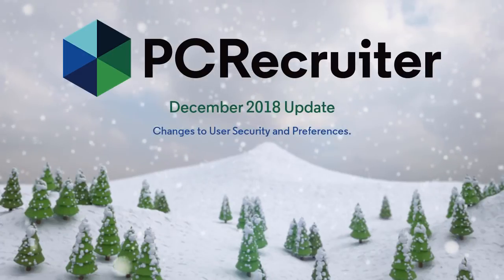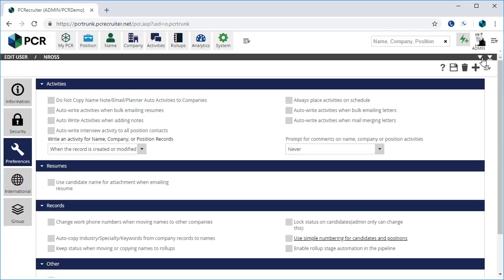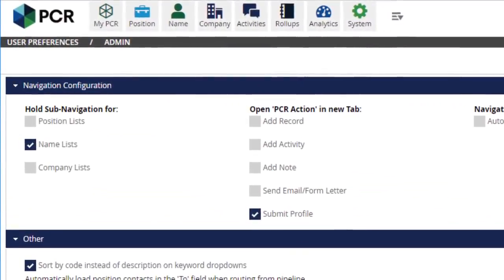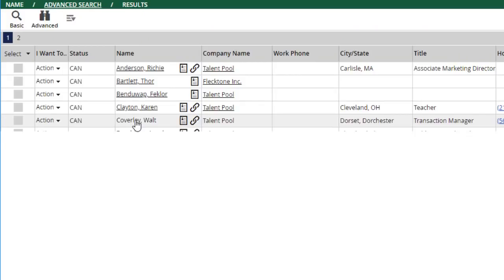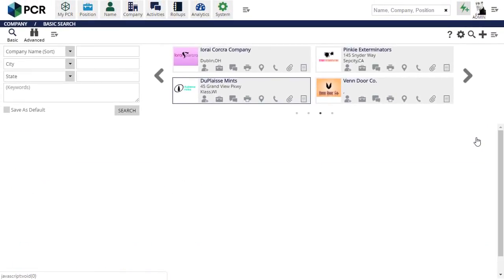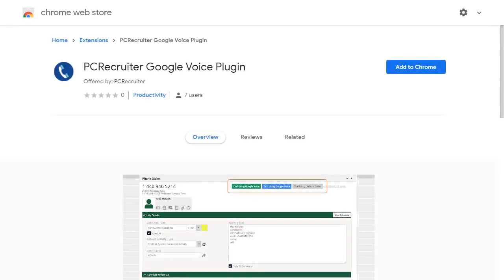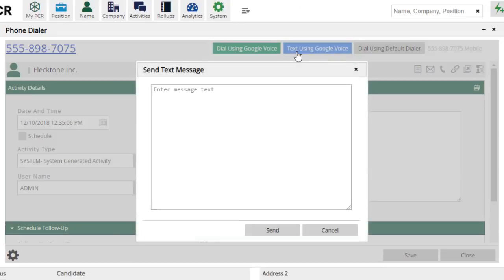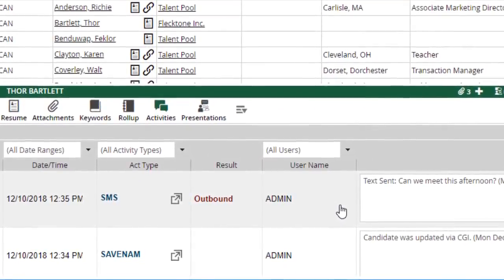December 2018 Update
The latest PCRecruiter update includes various fixes and tweaks, including several visual improvements to our newly-updated Activity entry screen, as well as a revision of the Security/Preferences area under the SYSTEM tab. We've also added a new user-accessible preferences area, and a new Chrome extension for those who want to use Google Voice with PCRecruiter.